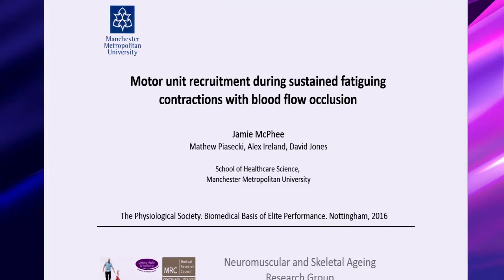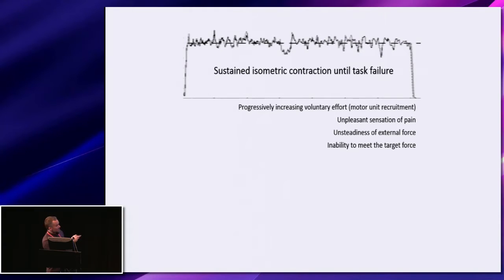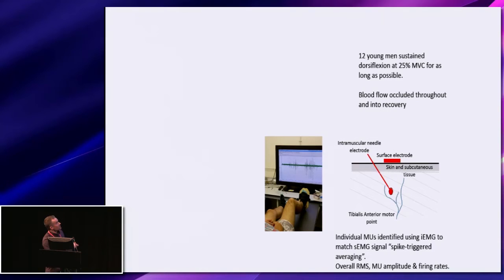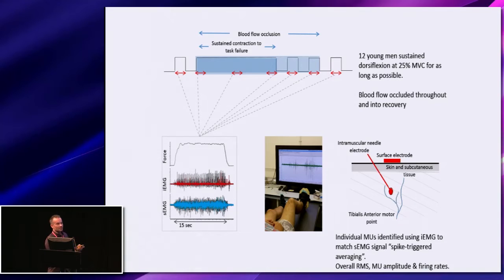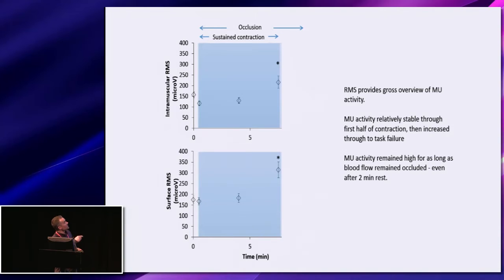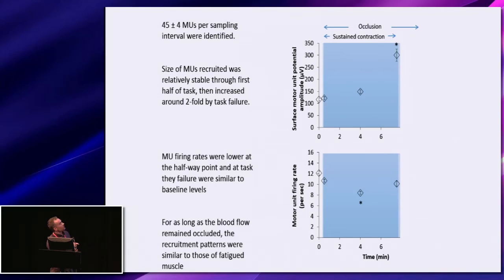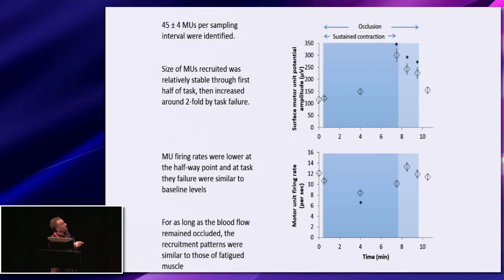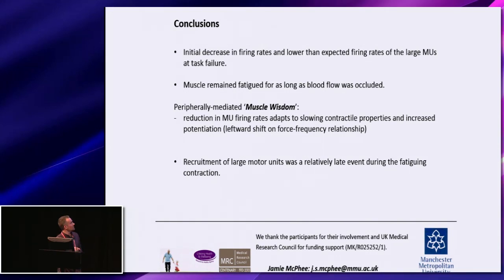Motor unit recruitment during sustained fatiguing contractions, Jamie McPhee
This talk was given at The Biomedical Basis of Elite Performance
East Midlands Conference Centre, Nottingham, UK 6-8 March 2016
8 March 2016
Oral Communications
Full title: Motor unit recruitment during sustained fatiguing contractions with blood flow occlusion, Jamie McPhee